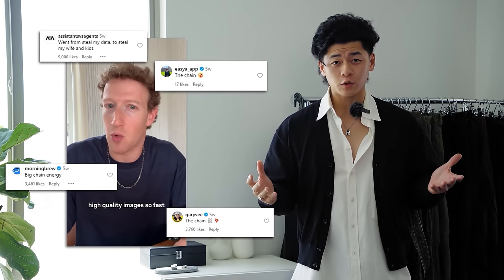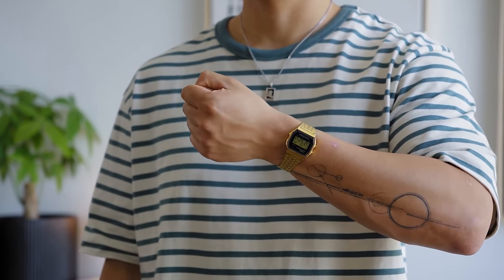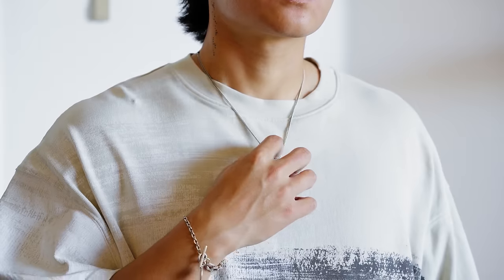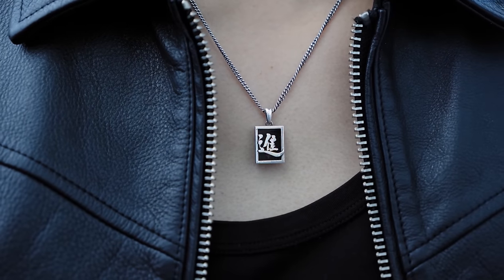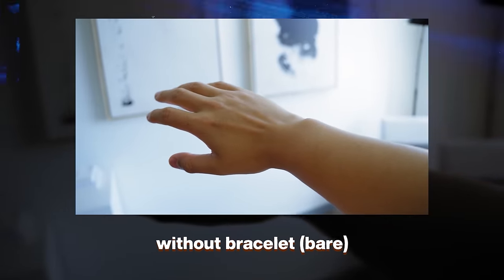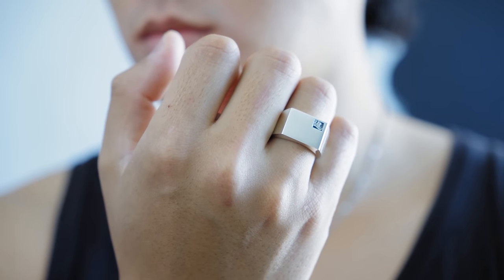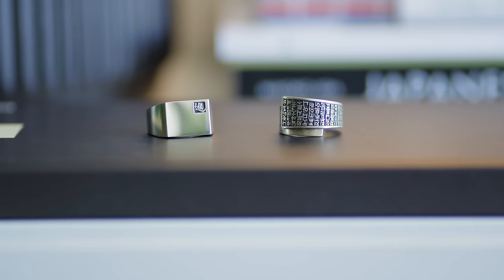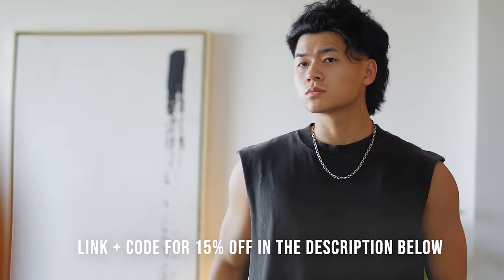How to Style Men’s Jewelry | Where to Start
Chapters:

0:00 Intro
0:36 Misconceptions
2:09 Chains
5:04 Bracelets
6:20 Rings
7:34 Stacking
8:10 Jewelry Care